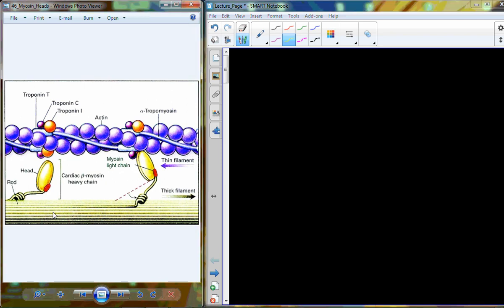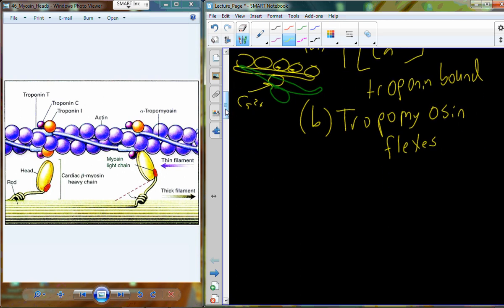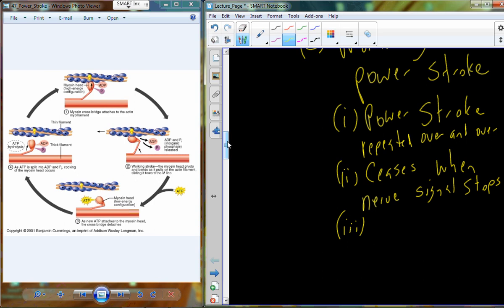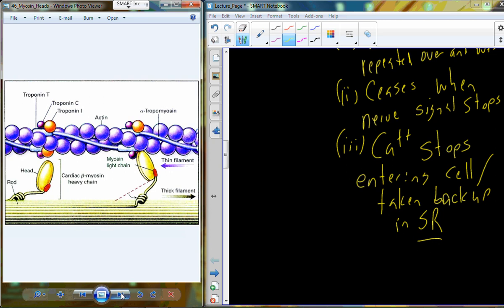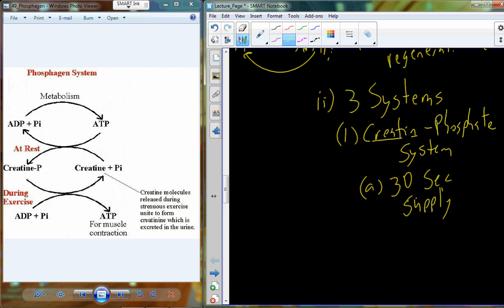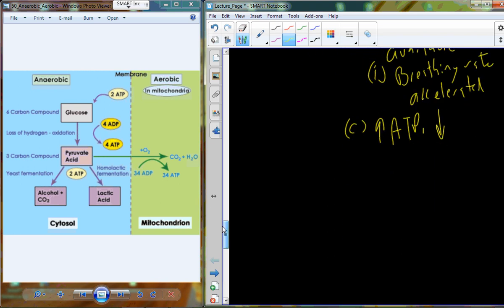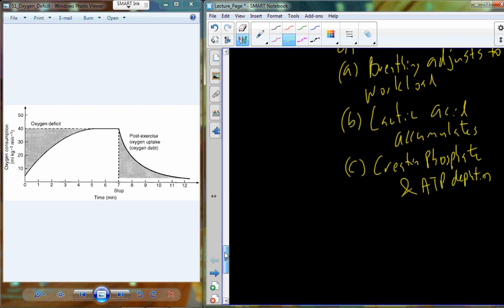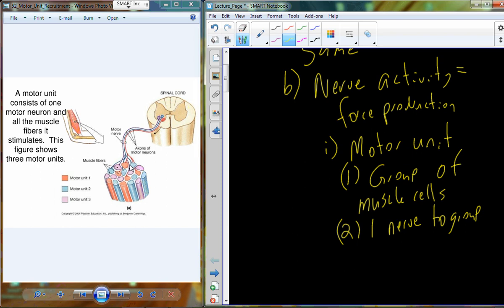BI 103 Lecture 10